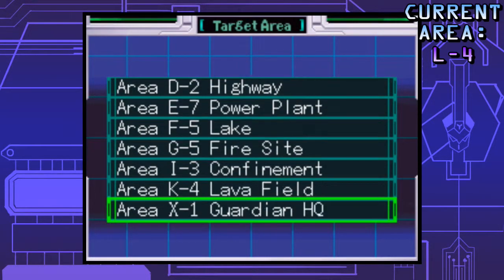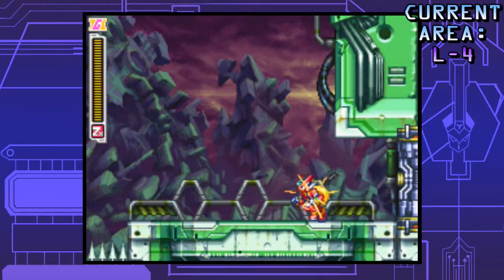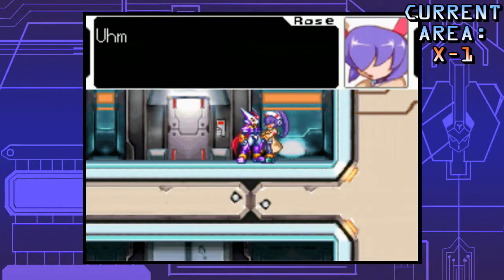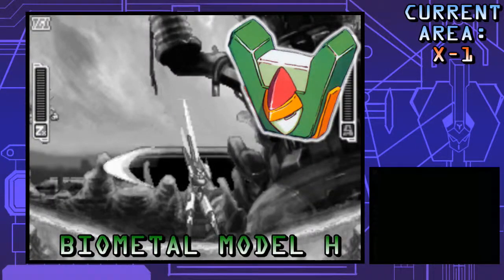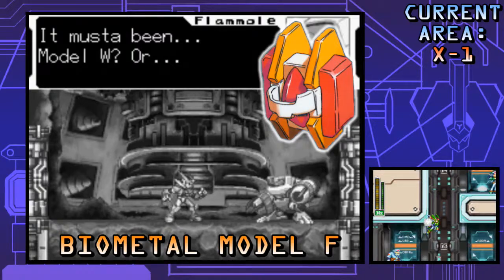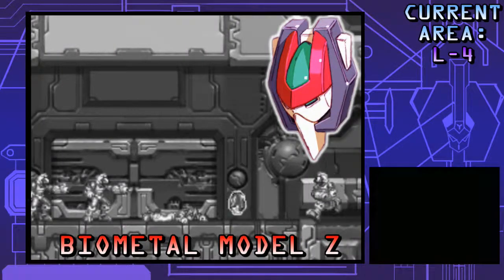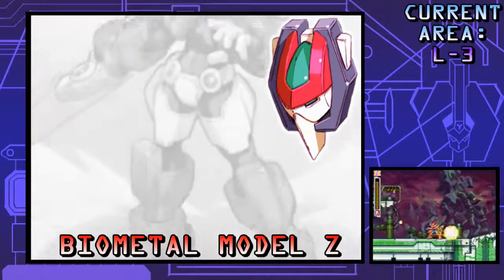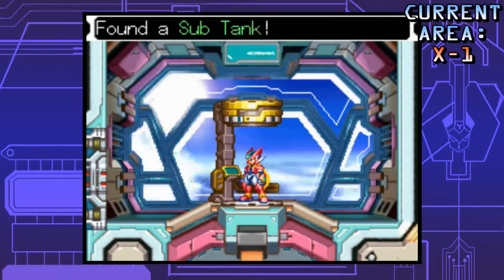Mega Man ZX ~ Episode 14: Legendary Fragments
Something a little different this time. We learn some history about the Biometals and get the last sub-tank!
(FYI: The sidequest items are located in L-1, L-2, L-2, L-3, L-2, L-3 in that order in case you're a bit confused.)

KV artwork and background made by Awesome Friend TM.

KV's Twitter: @KirbyVolt